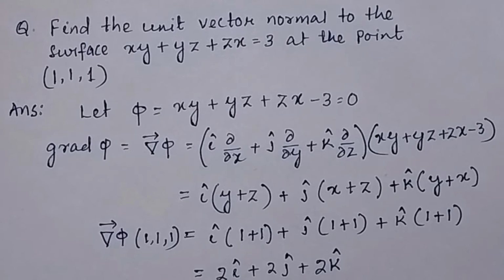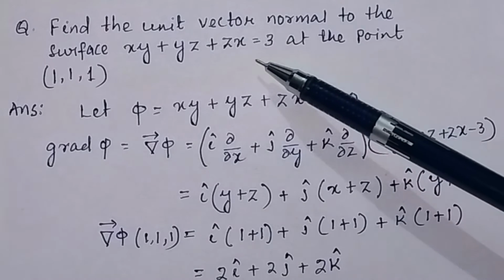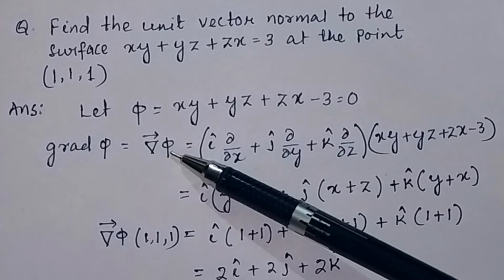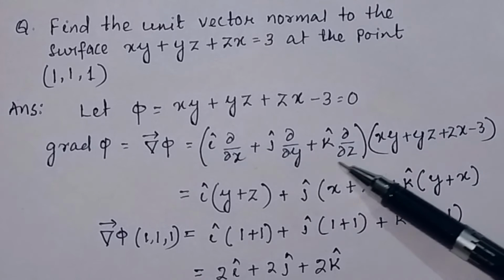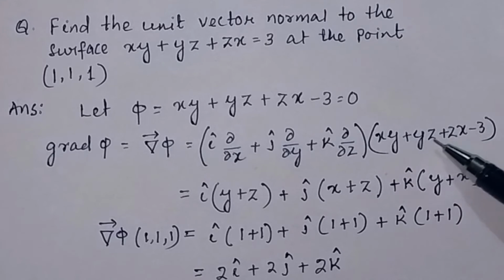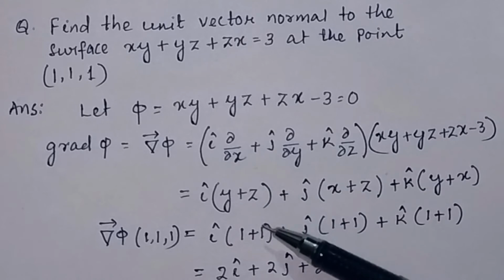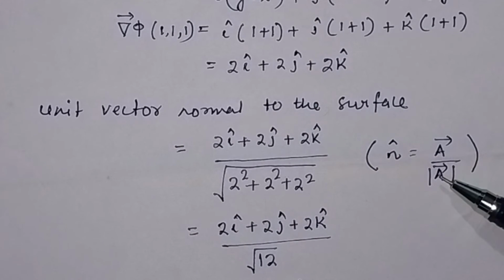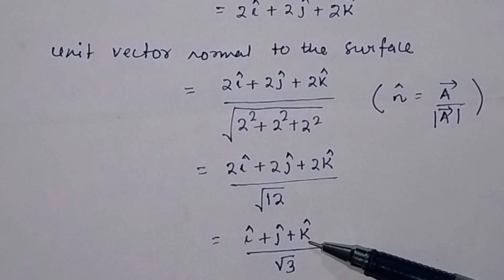Find the unit vector normal to the surface xy+yz+zx=3 at the point (1,1,1)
Find the unit vector normal to the surface xy+yz+zx=3 at the point (1,1,1) @PTE